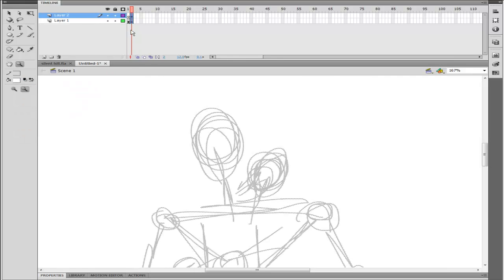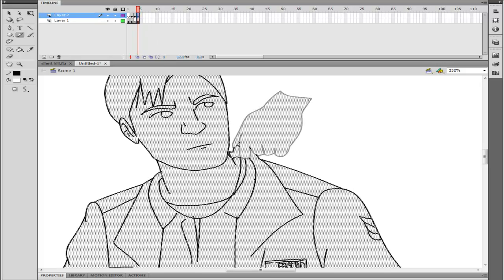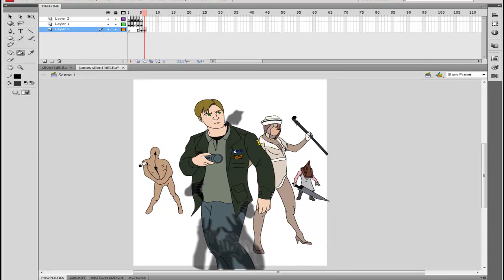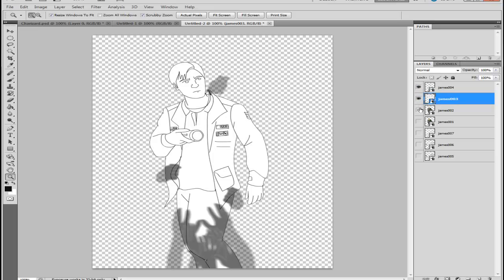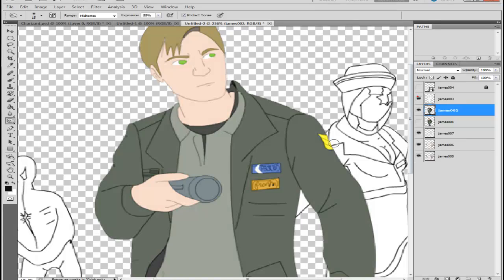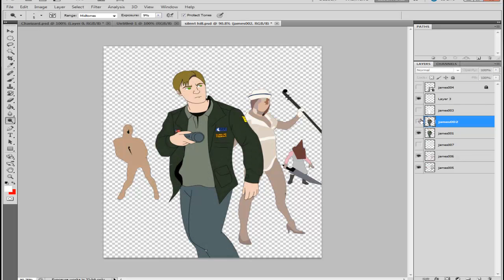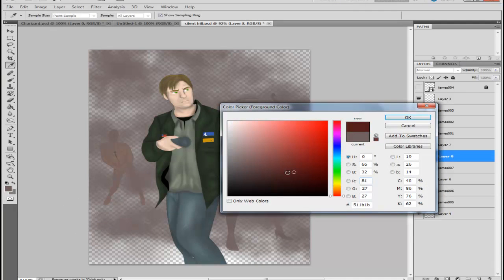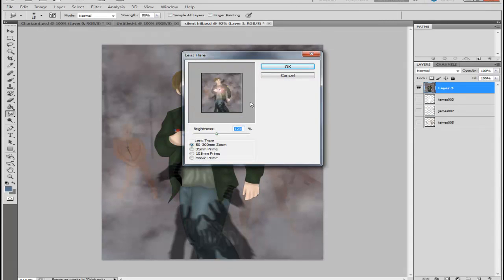Alex Draws: Silent Hill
3 2. Welcome to Alex Draws Episode 2! :)

Today I take on James from Silent Hill 2! :) Hope you guys like it. I'm taking request for drawings as well, so if you have any, post in the comments below! :)

This is a step by step tutorial of how I drew these characters. It ca n be considered a tutorial and educational.